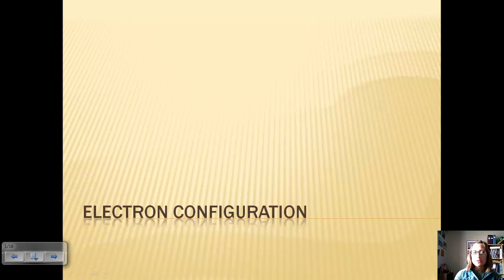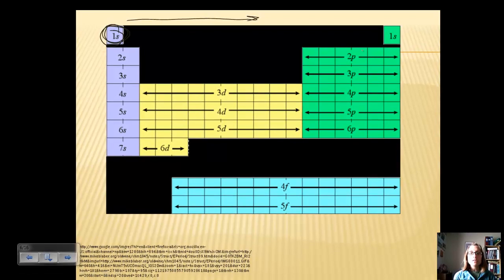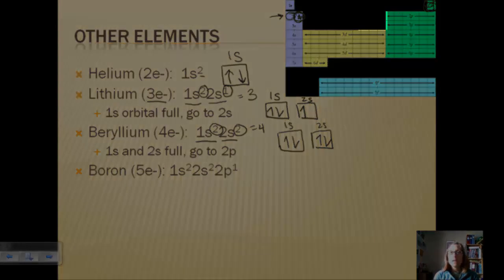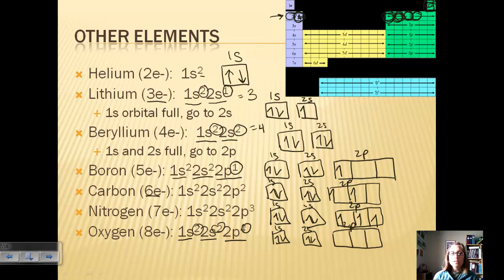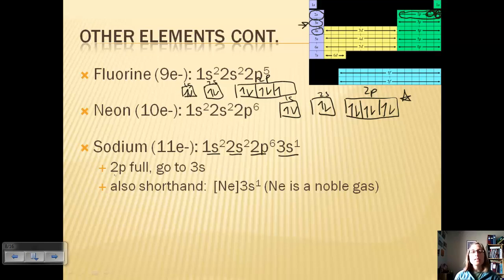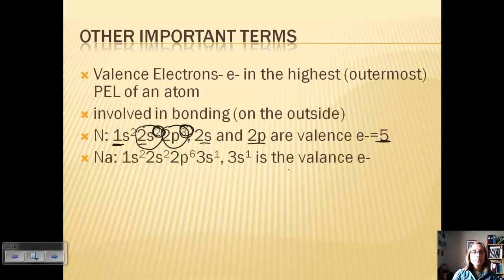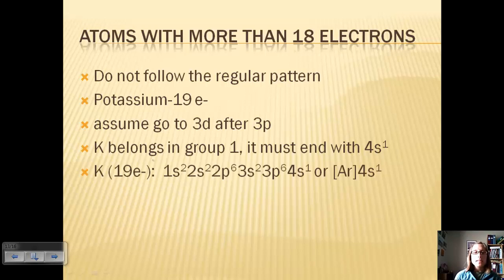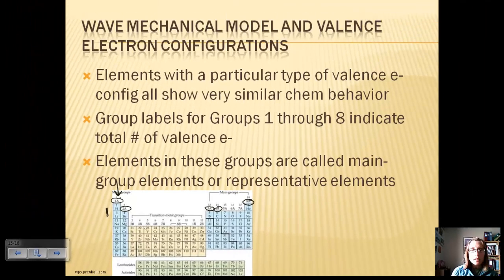Section 3-Electron Configuration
Relate Principal Energy Levels to Electron Configuration.  Be able to write electron configuration and orbital diagrams for all elements.